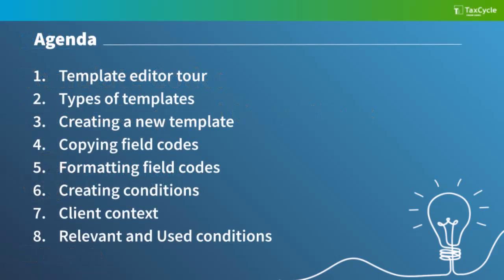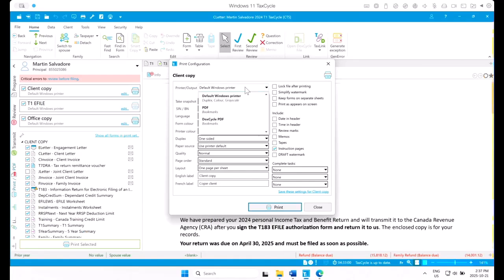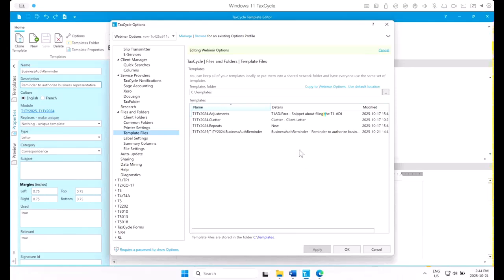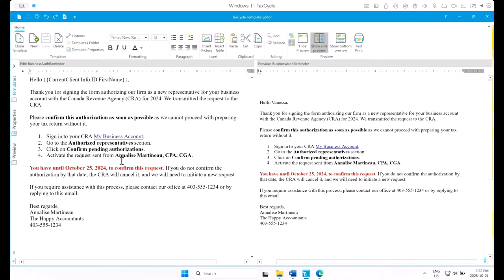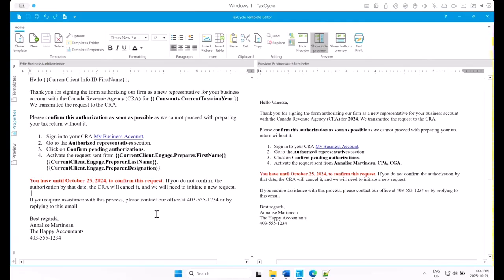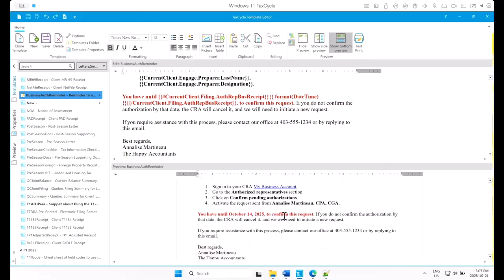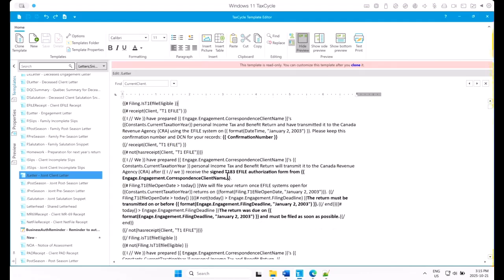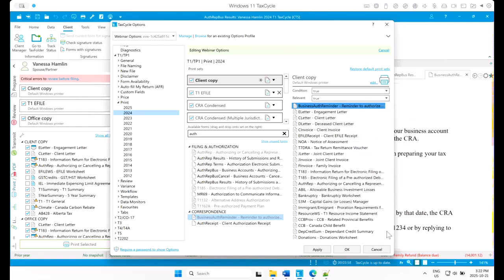Template Code: Formatting and Conditions (Webinar)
Based on the most common questions our TaxCycle support team receives, we’ll demystify the process of editing template code. This webinar is your guide to creating smarter, more efficient templates.

You'll learn how to:
- Creating custom letterhead and signature snippets.
- Format dates, phone numbers, and currency.
- Insert conditional text that appears only when needed (e.g., for a client with a refund or balance owing).
- Troubleshoot and debug common errors so you can fix issues on your own.

Presented by: Elizabeth Kohl